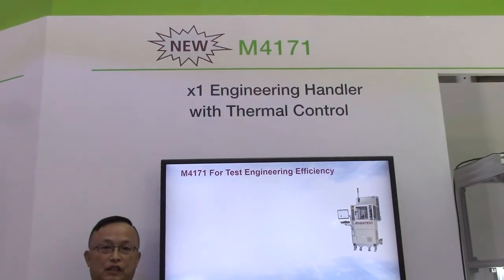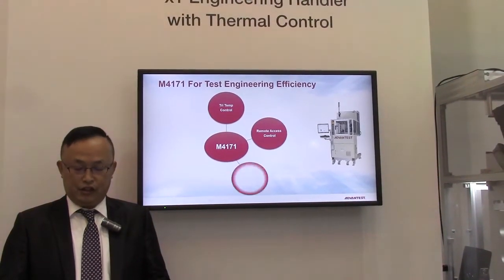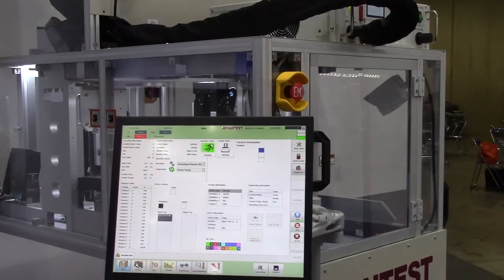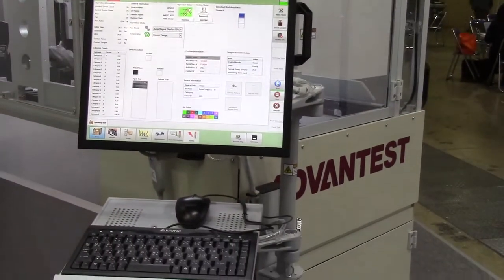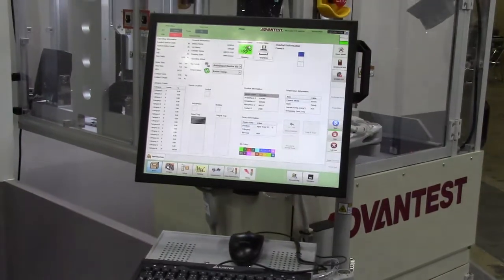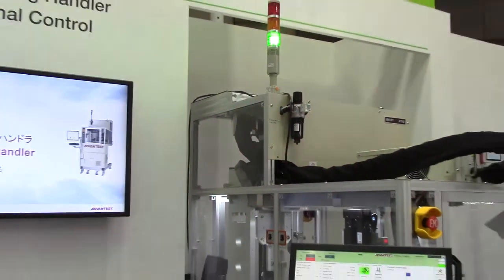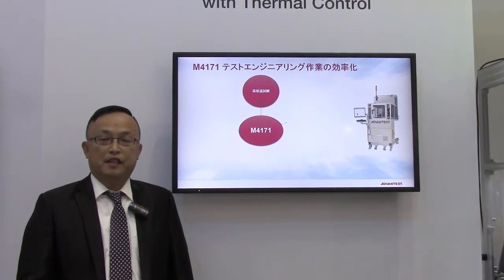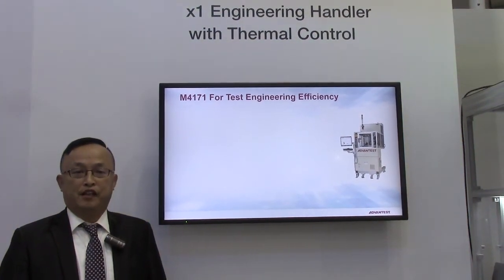M4171 TEST HANDLER: Presented by Advantest's Vic Tseng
Today’s mobile electronics market consumes large volumes of ICs that require high power dissipation during device characterization and pre-production bring up. To test these devices, IDMs and OSATs need systems capable of cost-efficient thermalcontrol and automated device handling. Advantest’s M4171 single-site handler combines these capabilities in a portable design that is ideally suited for use in engineering environments.

Manage Device Handling from Anywhere
The M4171 brings automated device loading, unloading and binning into lab operations, improving upon the manual device handling that is prevalent today. The system can be operated remotely from any location worldwide by using a secure intranet connection. This capability maximizes equipment utilization among a company’s working groups in different locations and, by reducing the number of testers that a company needs, saves on both capital expenditures and labor costs.

Thermal Control in the Lab
This handler features an active thermal control (ATC) capability from -45° C to 125° C that is typically available only on larger, more costly production-volume handlers. Using Advantest’s Tri-Temp technology, the M4171 can operate over a wide range of temperatures, greatly increasing any lab’s efficiency.

By using direct device-surface contact, the handler can quickly adjust operating temperatures. This improves cycle temperature testing by over 40 percent compared to manual thermal-control solutions.

High Functionality
The versatile M4171 handler can run multi-mode test processes (single insertion multiple temperatures), automated testing, automatic ID testing, output tray re-testing and manual testing, both pre-defined and user defined. It comes with a 2D code reader, a device rotator and a high contact force option. The system’s easy-to-use GUI with pre-defined functions makes operation simple.